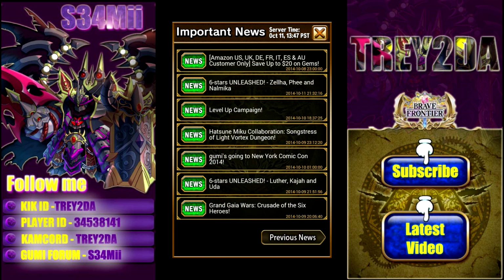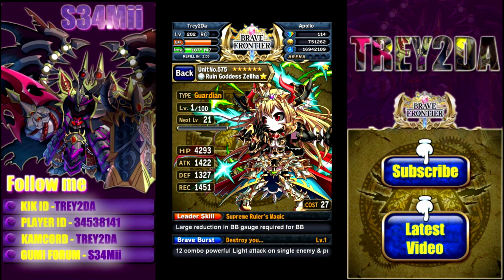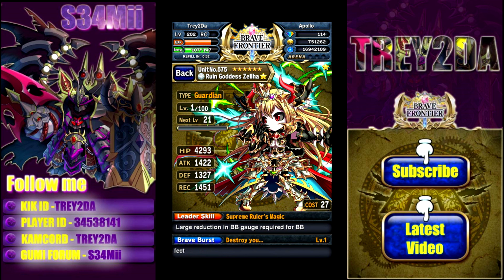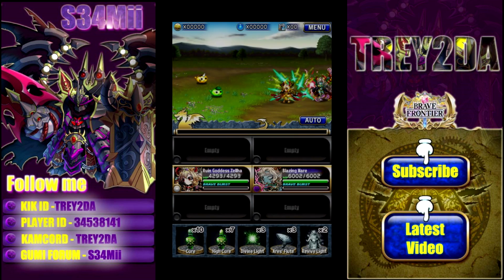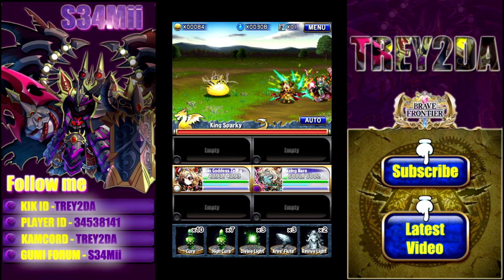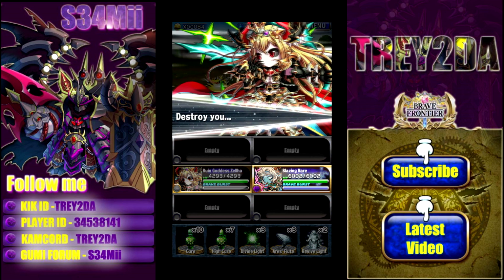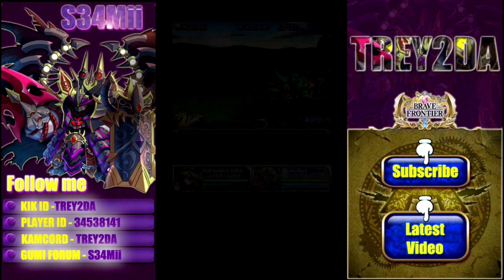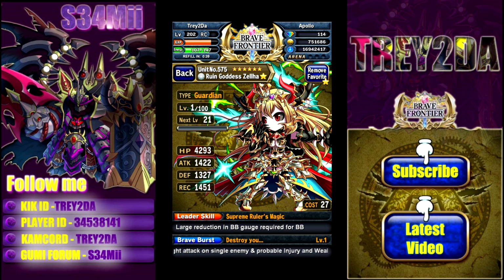Brave Frontier: Ruin Goddess Zellha!!!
Global Player ID: 34538141
JP Player ID:53385553
Kik: Trey2Da

I have for you all today the review of Zellha! Very anticipated unit here guys! Watch to see why! Enjoy!!!